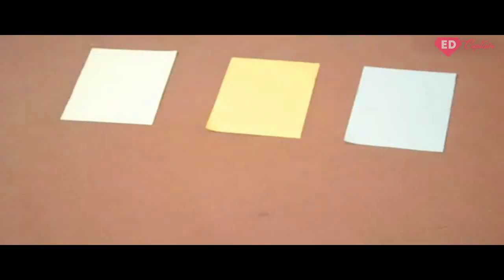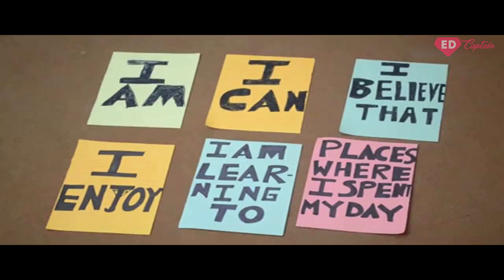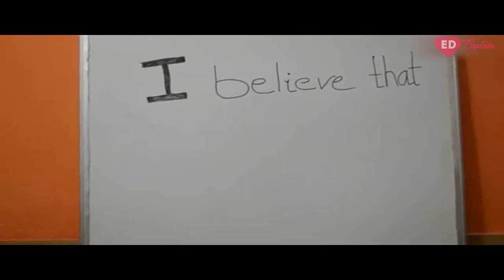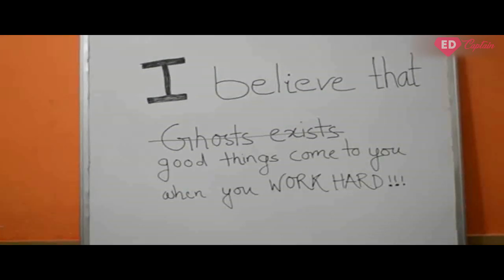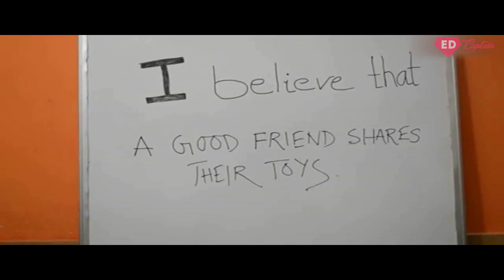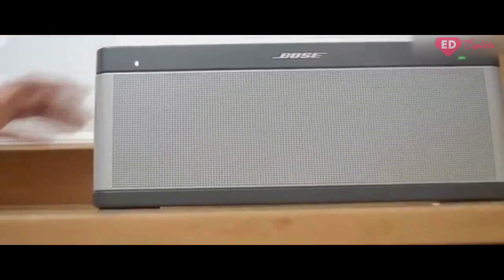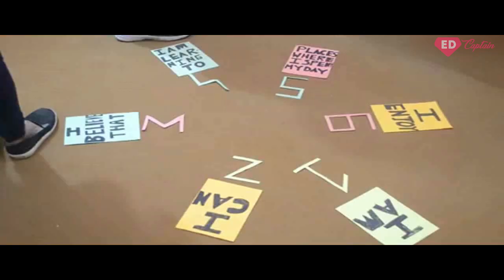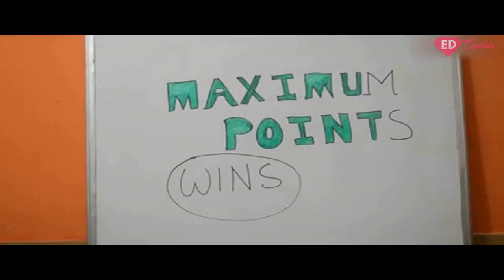My Identity - an activity for developing self-awareness in children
'My Identity' is a fun activity that will help a child understand and express different aspects of his / her identity. Read full description of the activity at EdCaptain.com